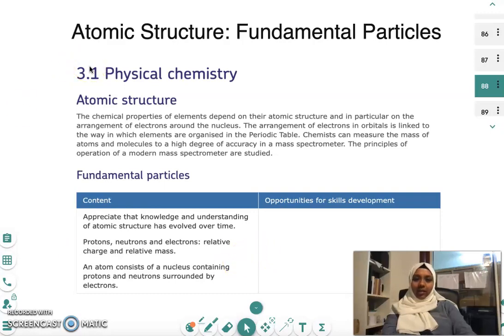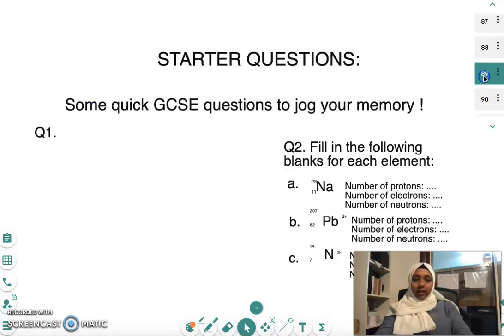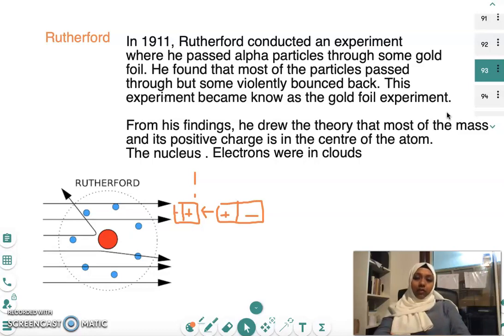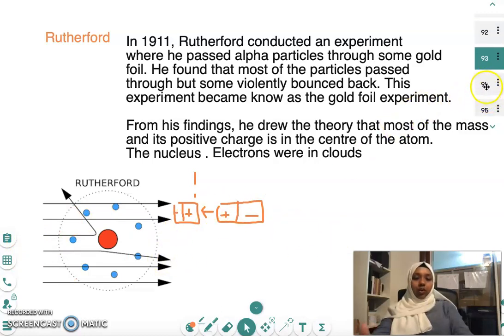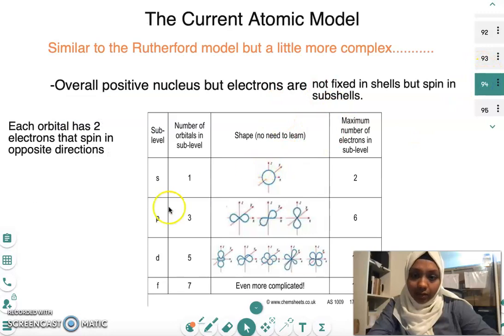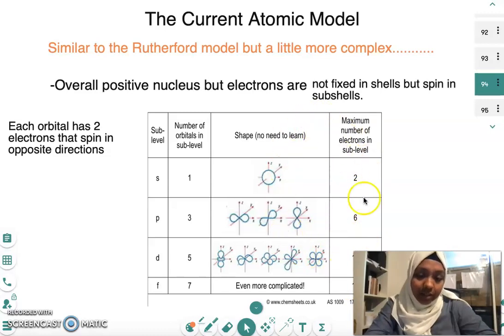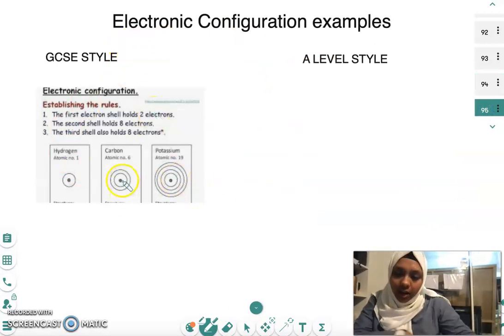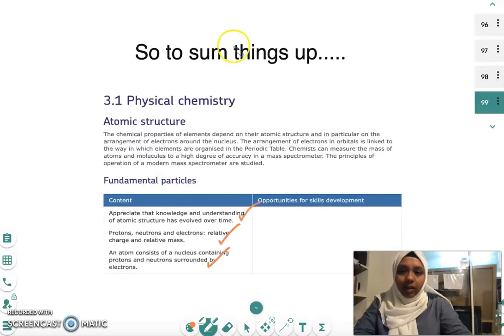Atomic Structure: Fundamental Particles - Science Tutor Zaynab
A level Biology and Chemistry Tutor Zaynab delivers a lesson on Atomic Structure.